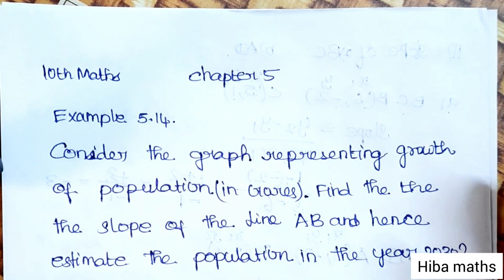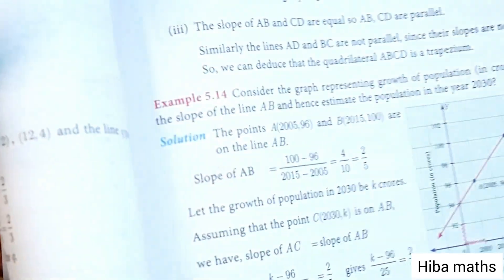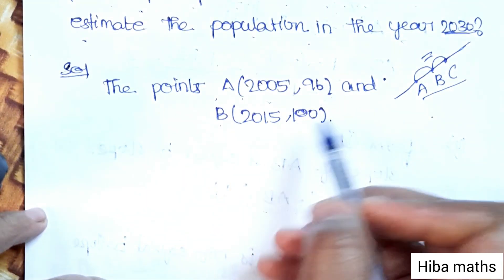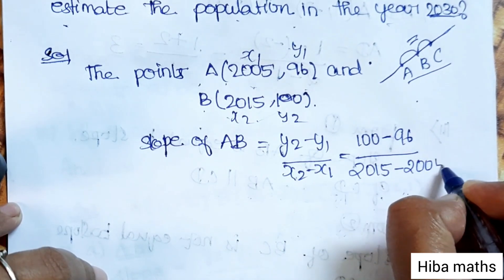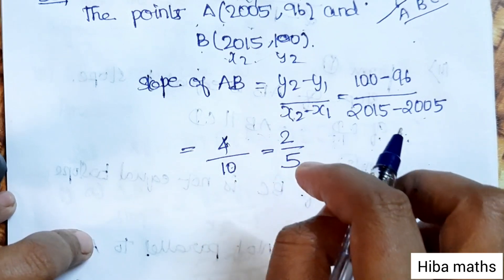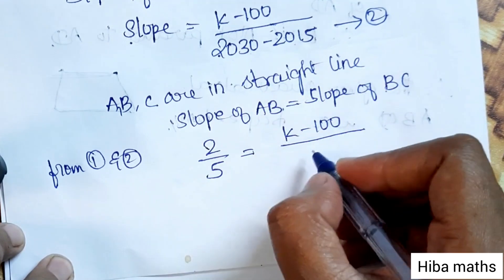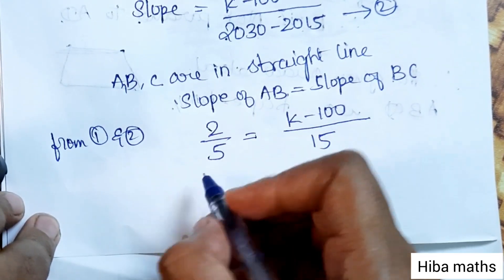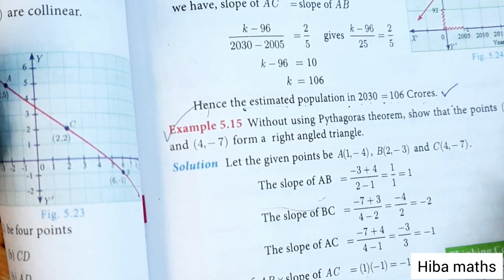10th maths chapter 5 example 5.14 TN samacheer hiba maths